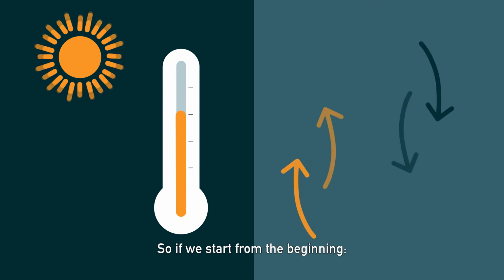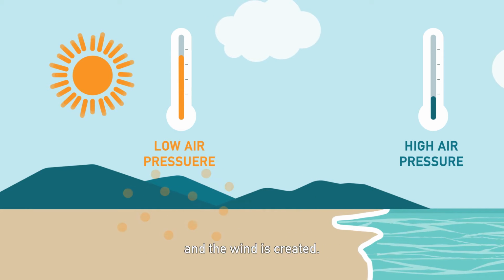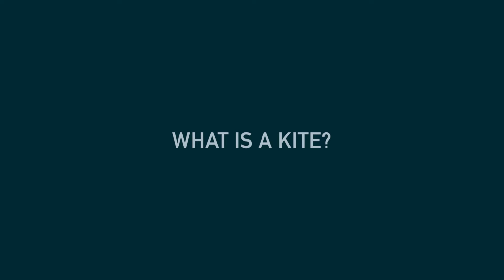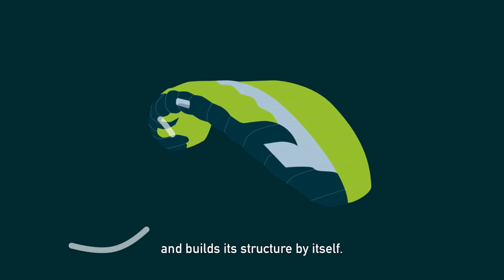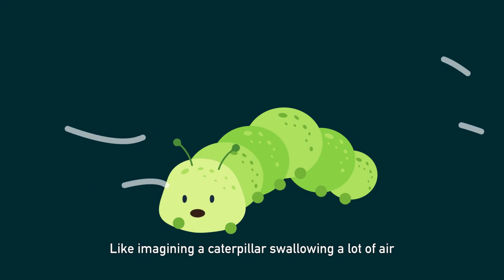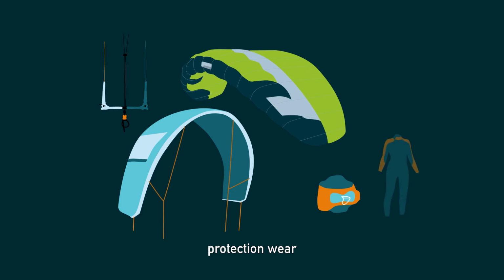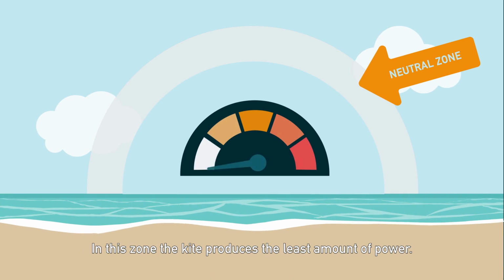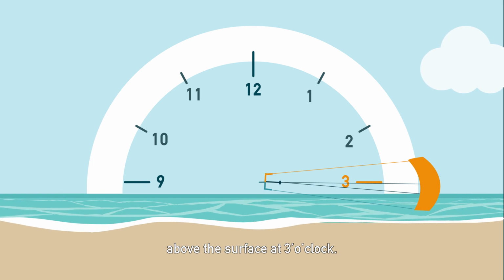Kiting Explained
Welcome to our captivating video where we dive into the world of kitesurfing, starting with the basics of wind. This video is your gateway to understanding key questions every aspiring kitesurfer might have: What is wind? How is it formed? And how does it fuel our sport?

Guided by Roderick, we'll explore not only the science behind the wind but also take you through the initial steps of kitesurfing—from setting up your equipment to your first attempts on the water.

Perfect for beginners or those looking to refresh their knowledge, this video, with Roderick's expert guidance, will show you how to harness the wind for your advantage and what it takes to achieve your first successful rides.